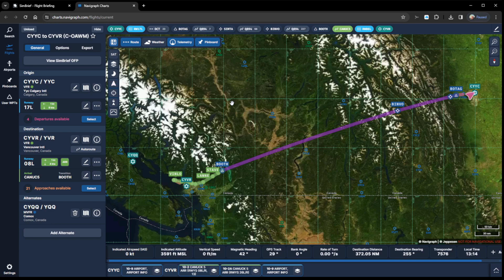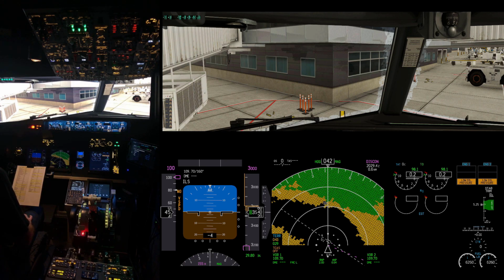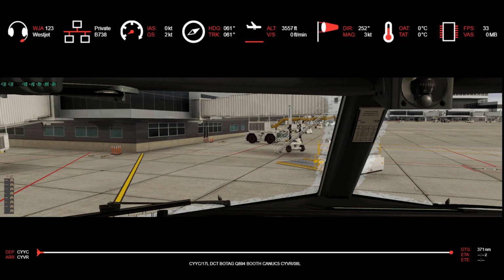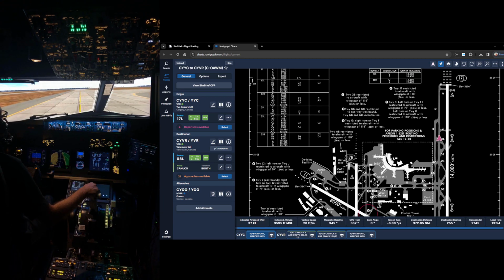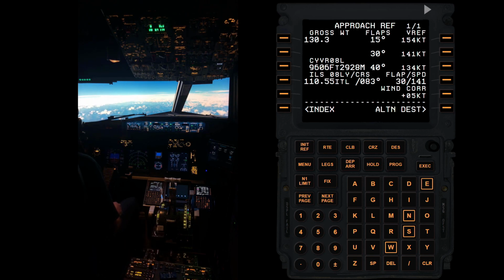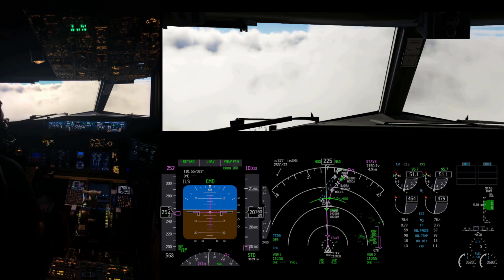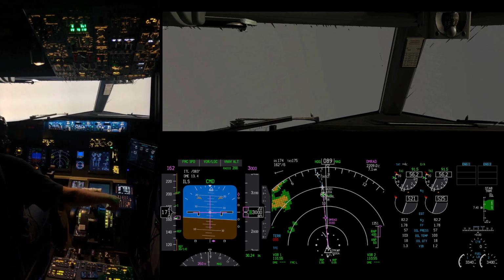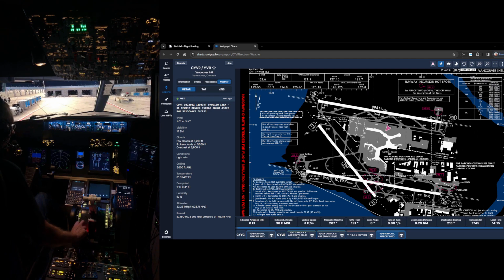Unleashing The Sky: Journey from YYC to YVR In A Cutting-edge 737-800 XP12 Zibo Mod Home Cockpit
In this video I demonstrate my X-Plane 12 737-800 (Zibo Mod)cockpit setup with the new components from my home based 737 simulator.  We start in Calgary(CYYC), Alberta progressing from the flight plan stage to taxi, take off, cruise and landing in Vancouver(CYVR), British Columbia, Canada

The flight simulation I am using for this video is X-Plane 12 with the Zibo 737 mod.

Timestamp:
00:01 Flight Planning
01:49 Initial Setup / Preflight
05:01 FMC Entry
08:00 Fuel, Cargo & Passengers
15:00 Pushback and Engine Start
22:07 Taxi
28:31 Takeoff
34:15 Top of Climb
41:48 Top of Descent
49:18 Approach
59:00 Landing